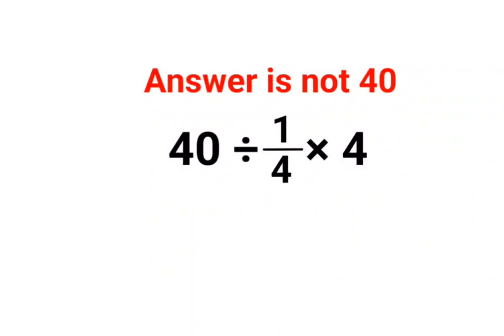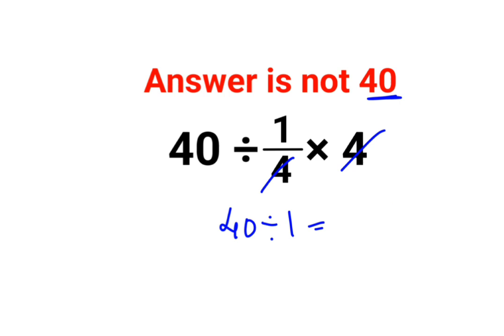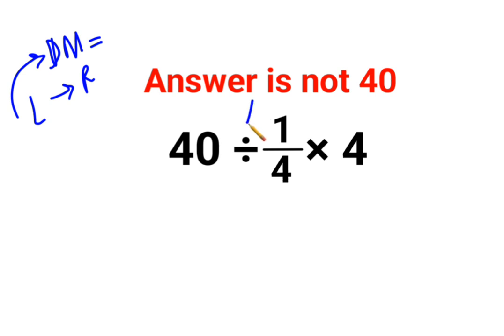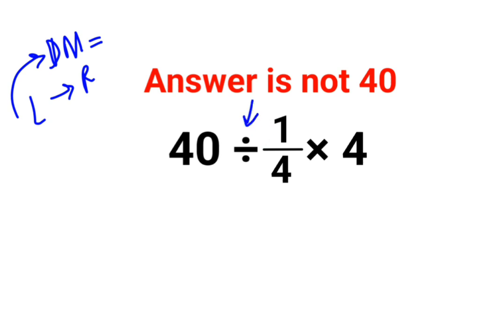40÷1/4×4 The answer is not 40. Many got it wrong! Ukraine Math Test